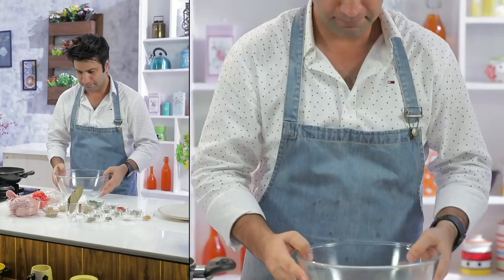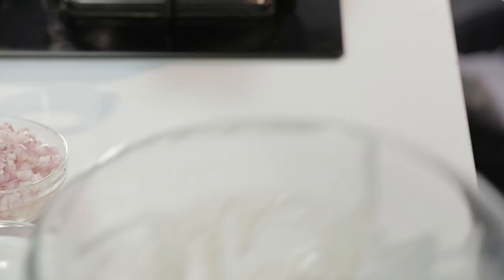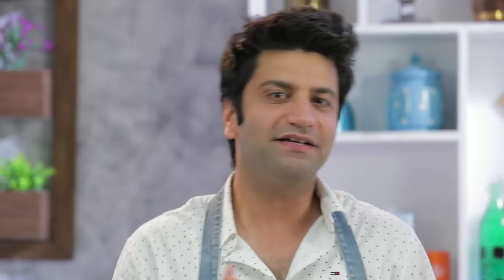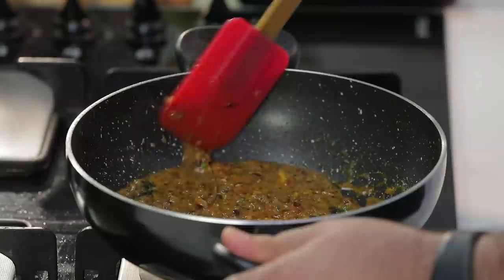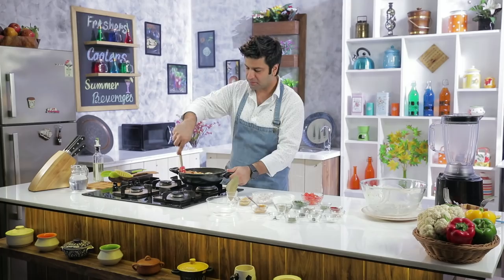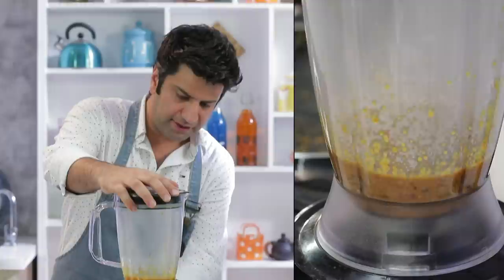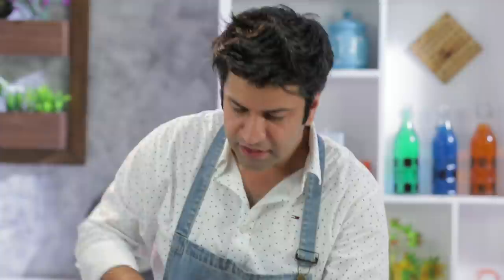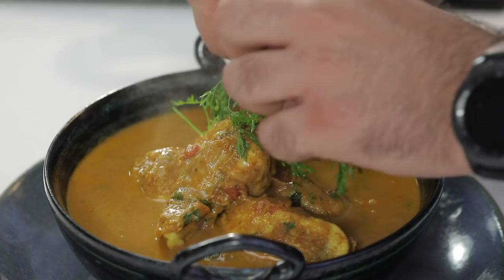Chicken Curry Easy Recipe | देसी चिकन करी | Kunal Kapur Indian Recipes | Chef Kunal Kapoor Homemade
Homestyle Indian Chicken Curry is the most simple & flavourful curry.

Ingredients:
Chicken (whole) – 1 kg
Bayleaf – 1 no
Cloves – 4 no
Peppercorns – 5 nos
Onion Chopped – 1 cup
Chilly powder – 1 tsp
Green chilli – 1no
Garlic paste – 1/2 tbsp
Salt – to taste
Fenugreek Leaves (methi) Powder – 1/2 tsp
Cumin – 1 tsp
Black Cardamom – 1 no
Cardamom – 4 no
Cinnamon – 1 no
Ginger paste – 1/2 tbsp
Tomato chopped – 1 cup
Coriander – handful